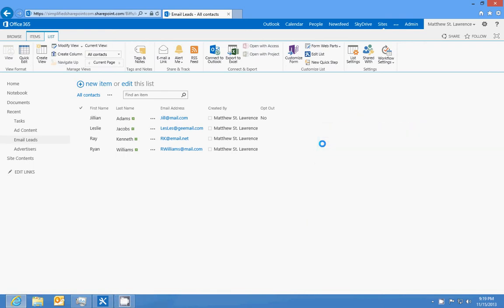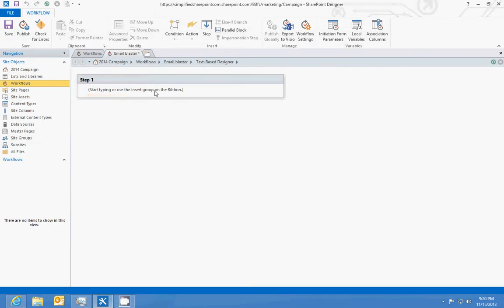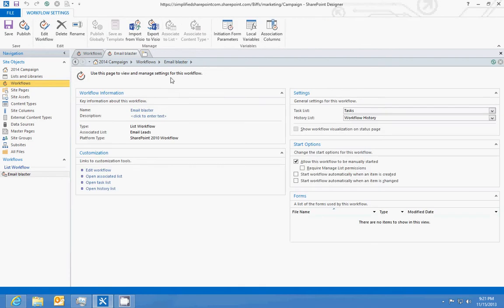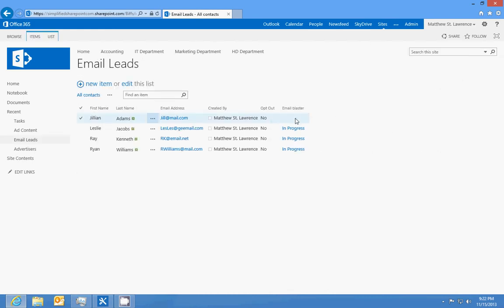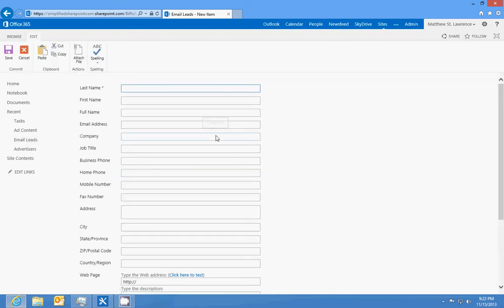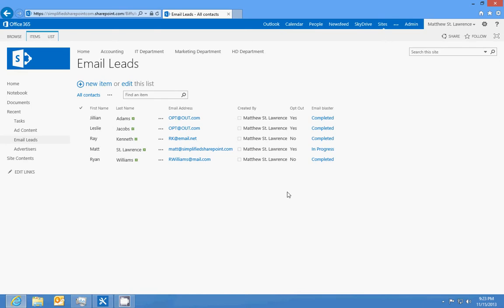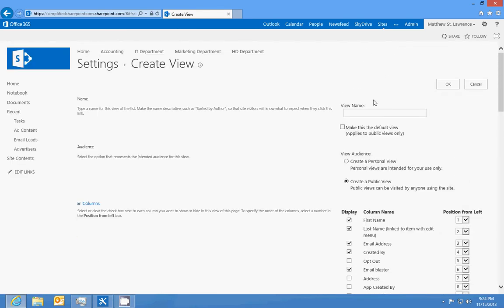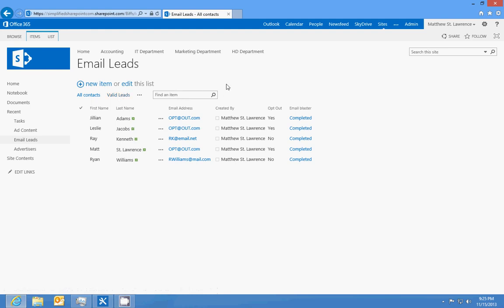Marketing Department: Build Some Workflows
In this real-world scenario, we build workflows that will use components we have already created on the Marketing Department Site.